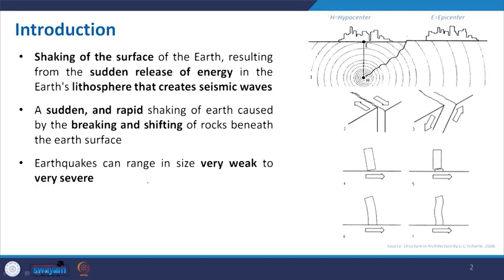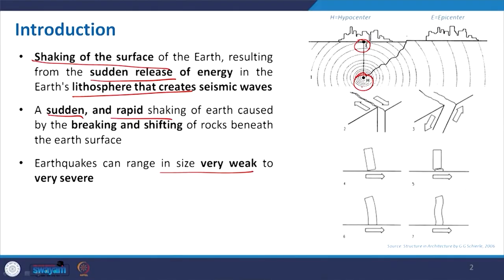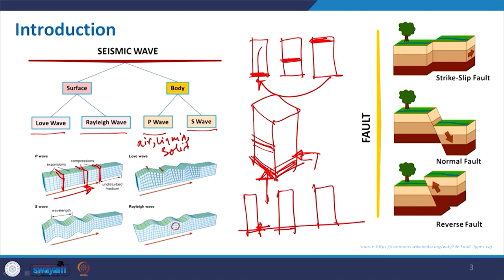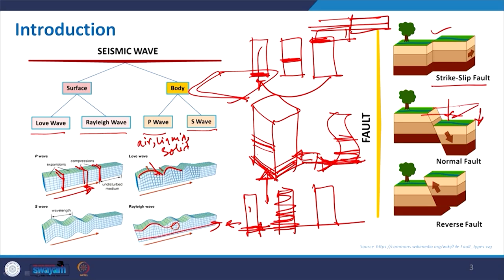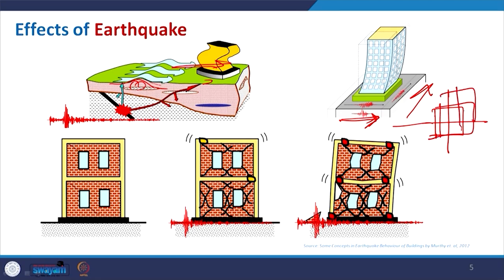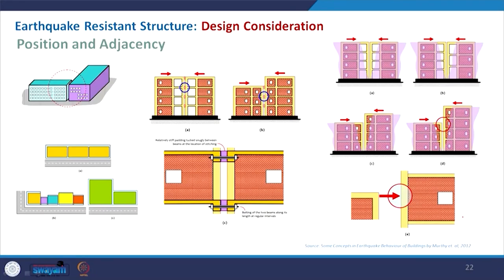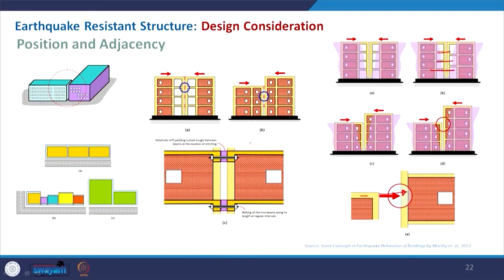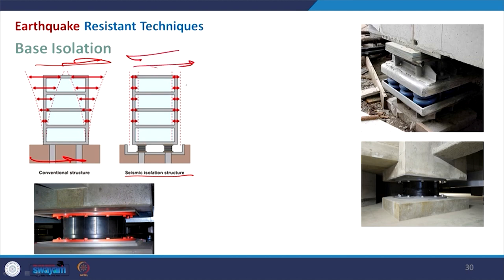Structure and Architectural Forms in Seismic Prone Areas